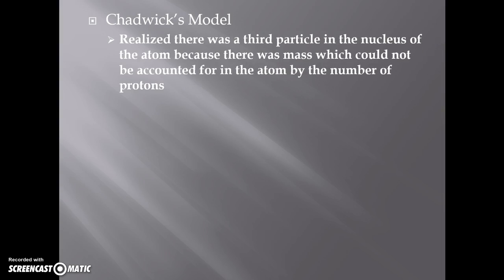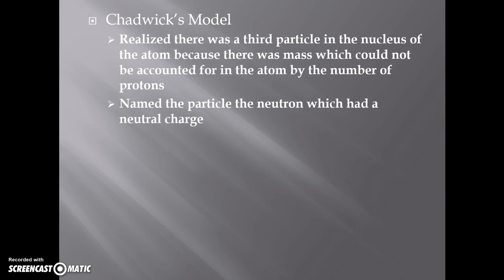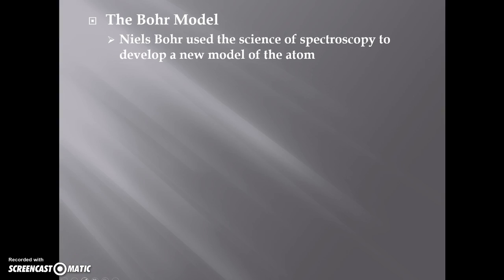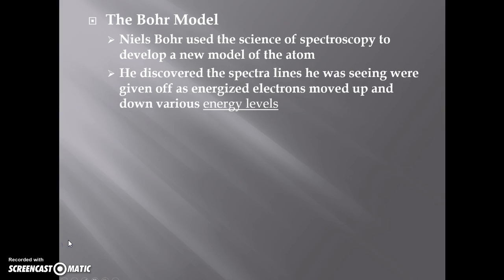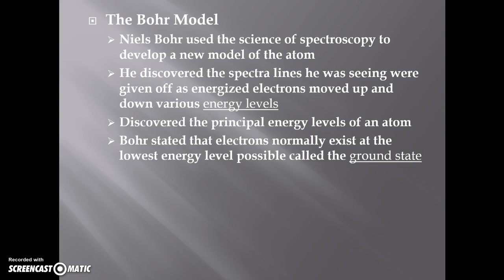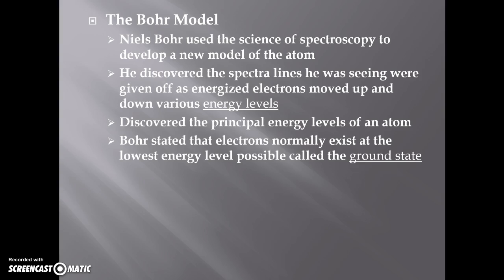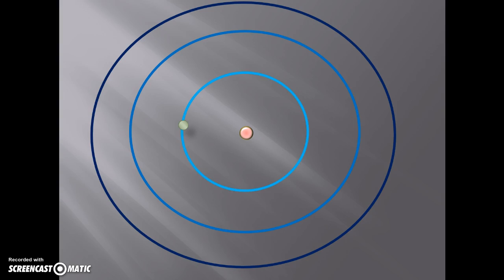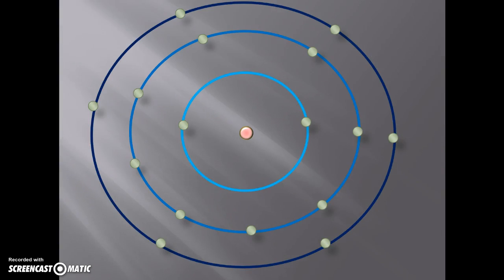Atomic Models (The Bohr Model)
The Bohr Model of the Atom